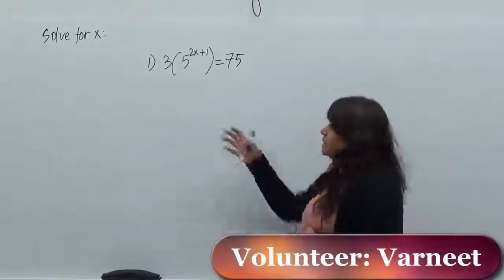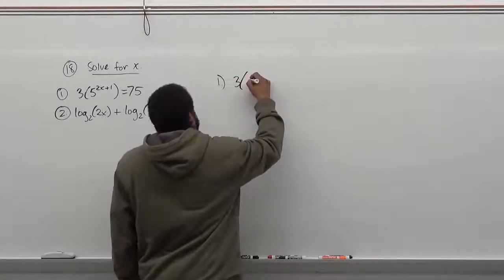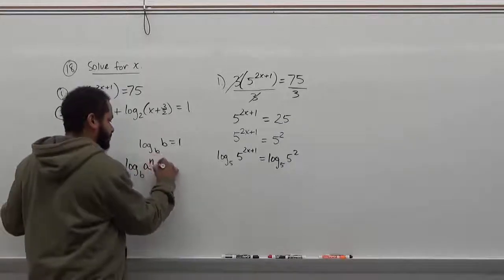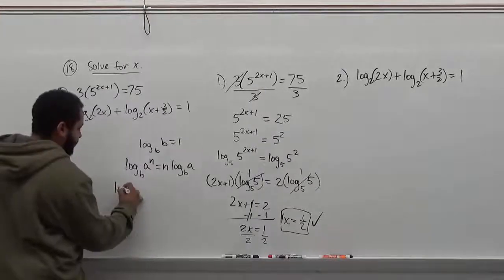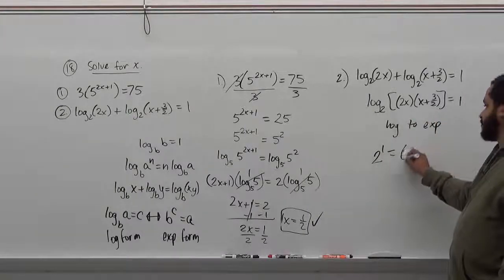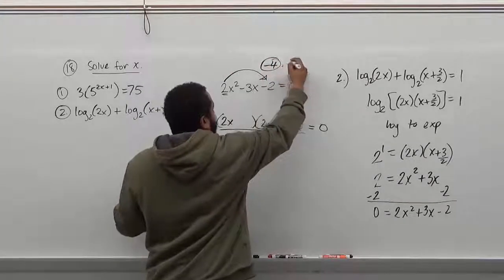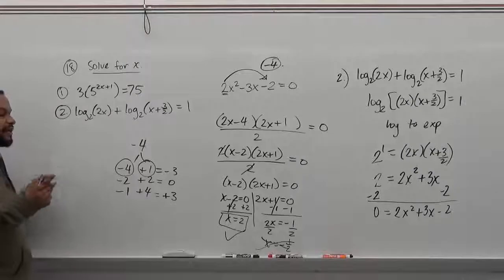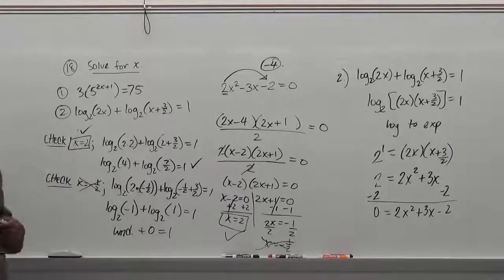Solving Exponential and Logarithmic Equations